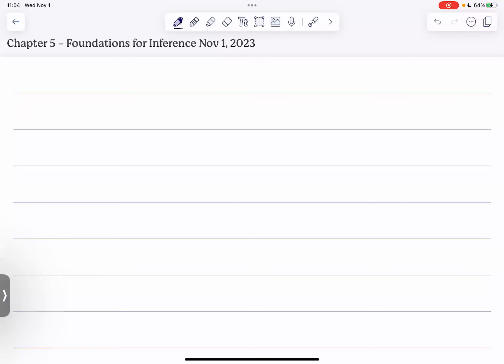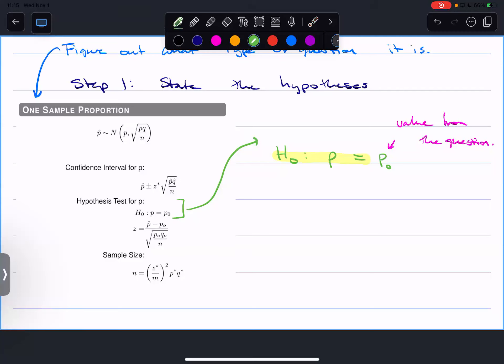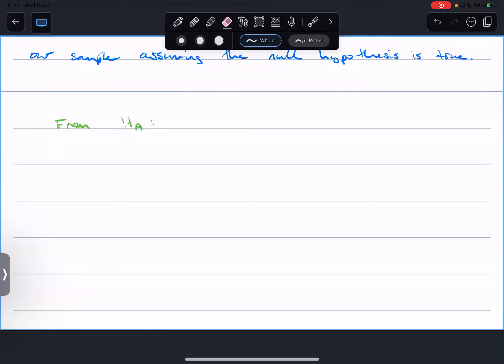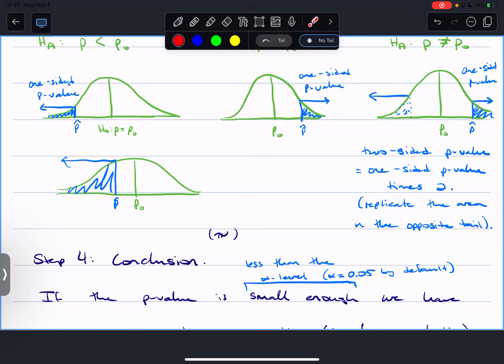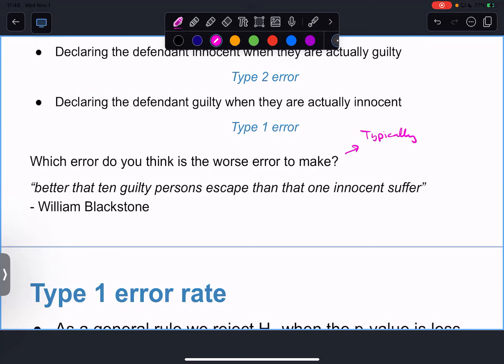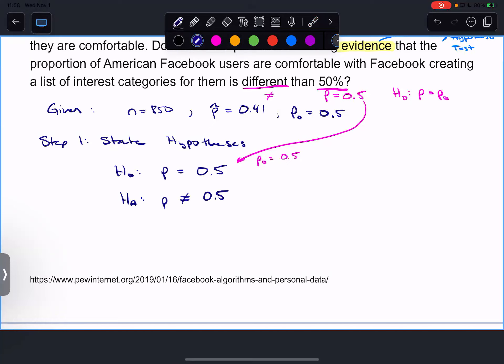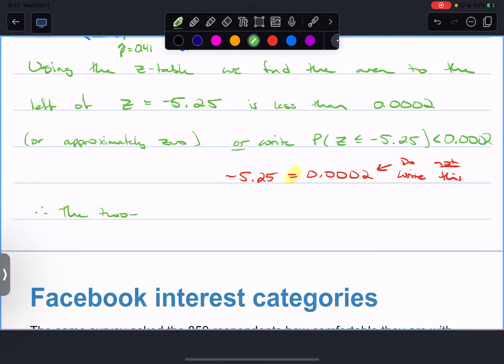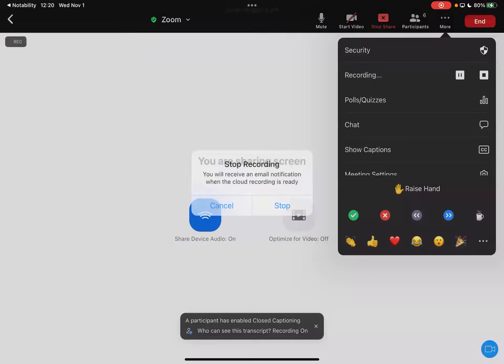Stat 124 Nov 1 2023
Section 5.3 Hypothesis testing continued